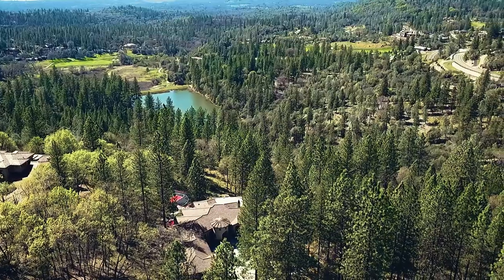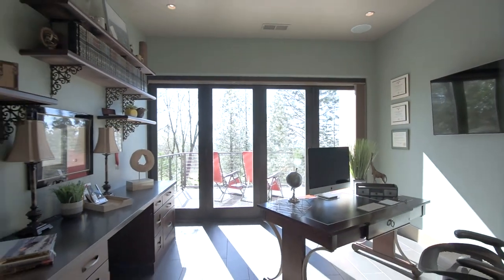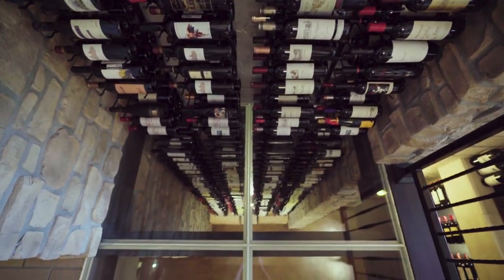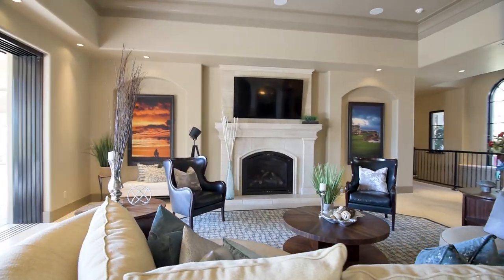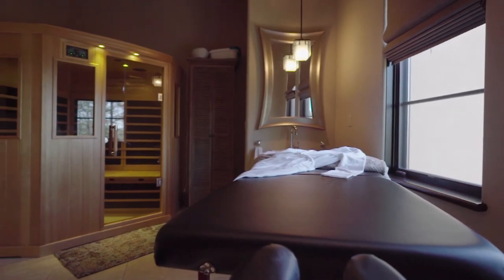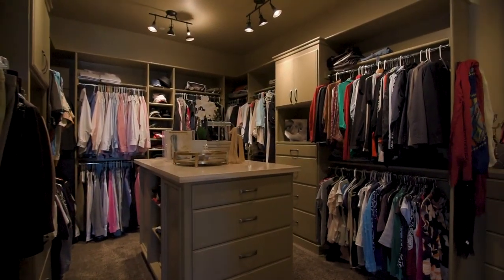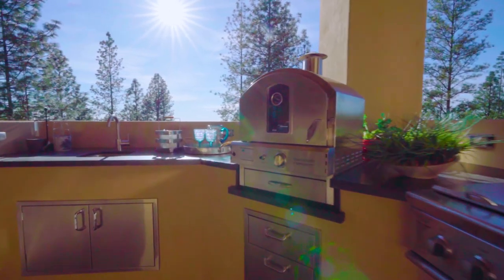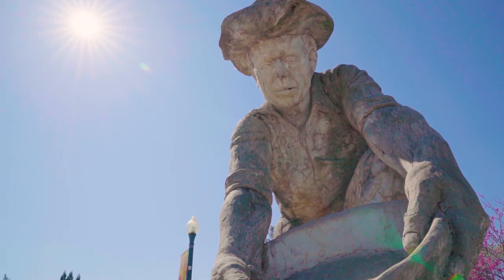Keller Williams - Rachel Adams Group Luxury Home Sample Video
Keller Williams - Rachel Adams Group Custom Video Sample.